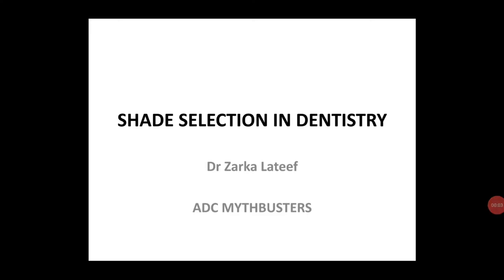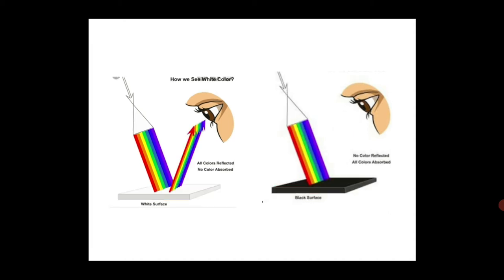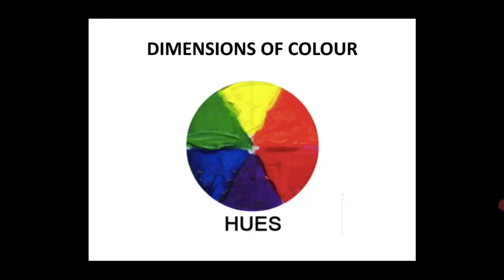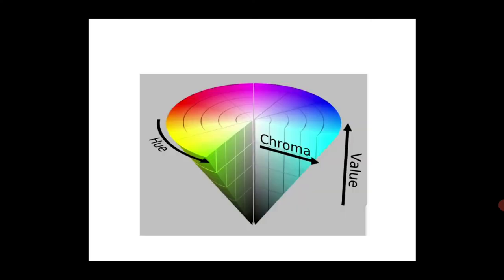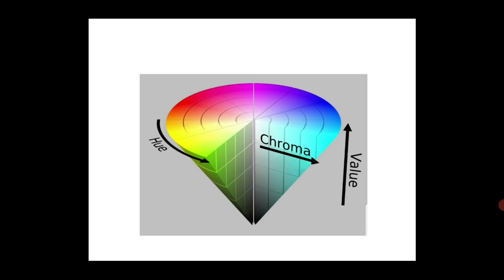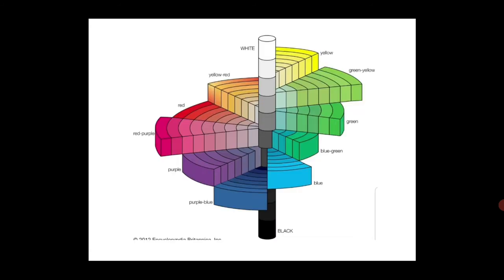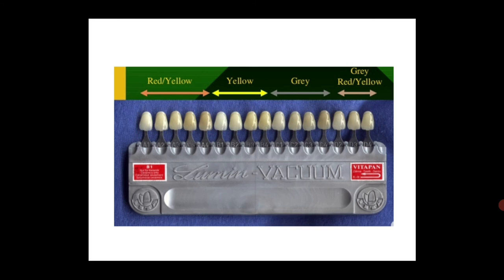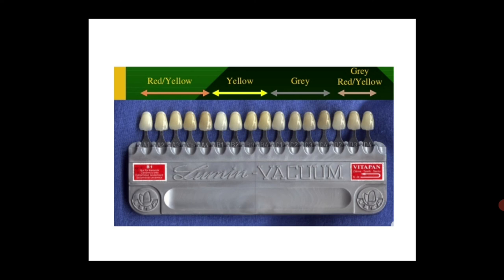Shade Selection In Dentistry |Australian Dental Council Part 1 Exam | ADC Written Exam| Myth Busters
Preparing for the ADC Part 1 or Part 2? Need direction and support from experts and professionals who have cleared the exams, carry a licence to practice in Australia and New Zealand and have helped hundreds of students get through their exams? Do you need someone to handhold your through the process and guide you on the notes and papers you should refer to? You are at the right place then.

Introducing ADC MythBusters, founded by Dr. Poulami Ghosh and Dr. Zarka Lateef, dedicated to helping you clear the ADC examinations and build a career in Australia or New Zealand.

This video gives an idea of how to deal with questions which test your knowledge with shade selection and HUE VALUE CHROMA
KNOW YOUR BASICS!

ADC Practical examination-